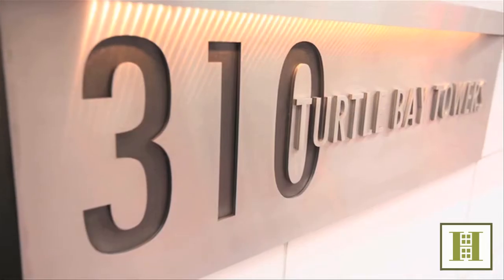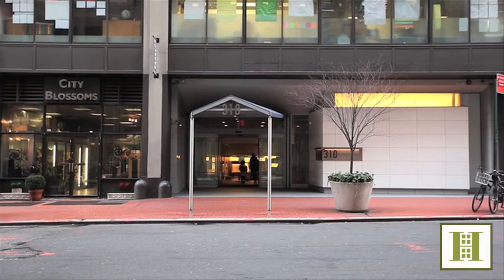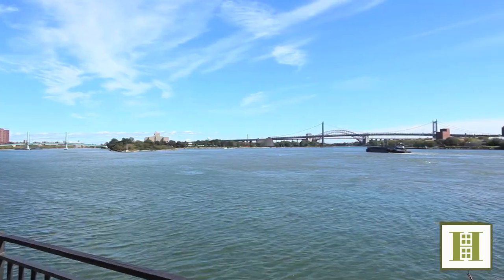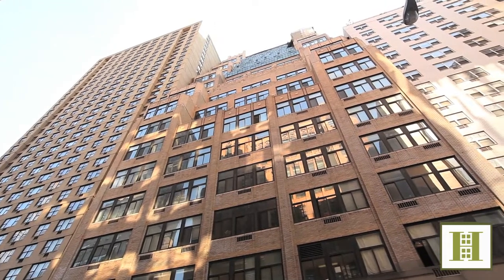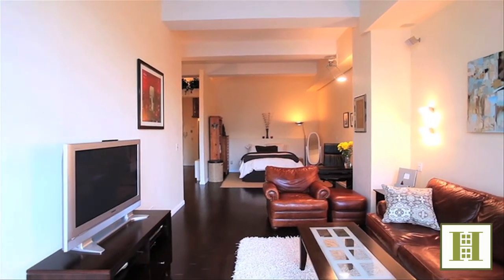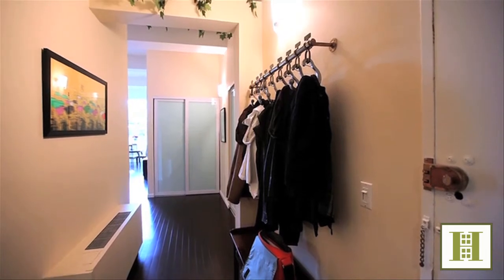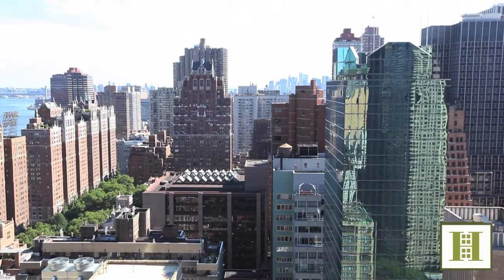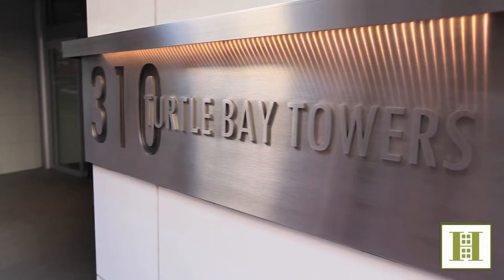Halstead ProperTV Presents an Exclusive Tour of 310 East 46th Street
Midtown East,  NYC - Web #:9181592

Impeccable Loft
Enjoy bright city daytime views and the lights of The Chrysler building at night outside your South facing solarium windows-the perfect spot for your dining room table. This soaring, mint loft apartment is airy and bright with 11'9 ceilings and rich dark-stained wood plank floors. You enter into a foyer that opens up into generous living/dining room space. The updated kitchen has a stainless steel fridge, marble counters and terracotta tile floors. A double row of upper cabinets provide ample storage. The bath is updated with a contemporary medicine cabinet that lifts up to open. The sleeping area is tucked across from the living space and can easily be made private with a sliding or solid wall. A separate sleeping loft can also be added. Closets have been customized with contemporary sliding doors. The building is investor, pet and pied-a-terre friendly. It has a 24 hour doorman, multi-floor laundry, roof deck, storage and bike rooms, live-in super and parking garage. Close to shopping, dining, transportation and Grand Central.